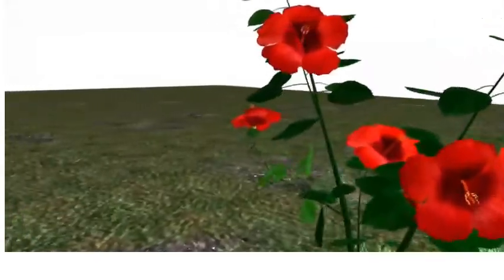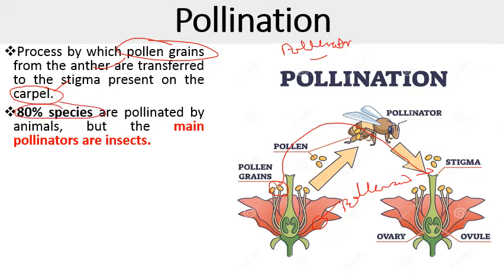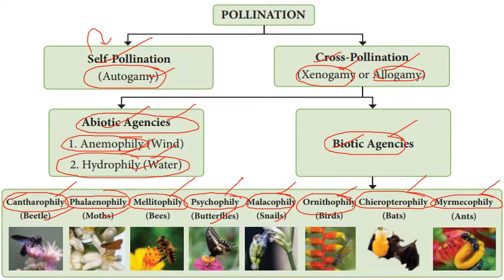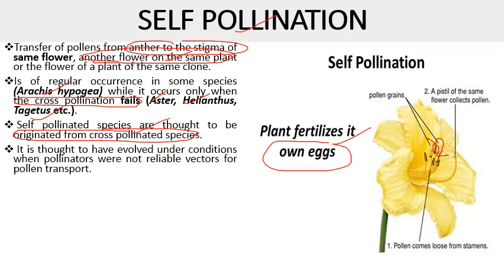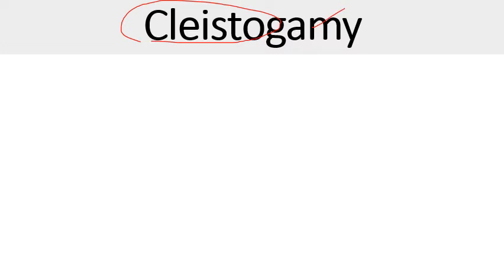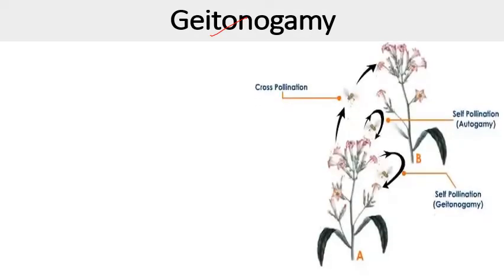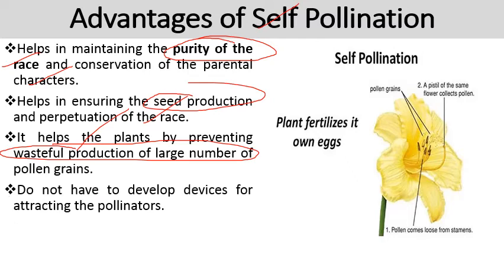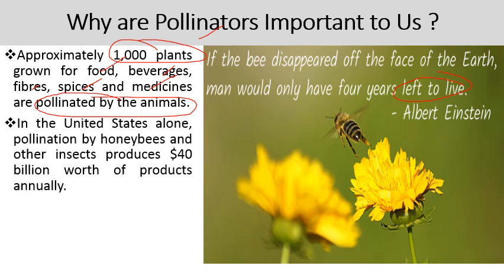Pollination process HPU BSc Second Year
Pollination process
Pollination
Process by which pollen grains from the anther are transferred to the stigma present on the carpel.
80% of species are pollinated by animals, but the main pollinators are insects.
Some plants are self-compatible, while others have chemical or physical barriers to self-pollination.
Fruiting is dependent on pollination and fertilization.
Pollination is of two types:
SELF POLLINATION
Transfer of pollens from anther to the stigma of same flower, another flower on the same plant or the flower of a plant of the same clone.
Is of regular occurrence in some species (Arachis hypogea) while it occurs only when the cross pollination fails (Aster, Helianthus, Tagetus etc.).
 Self pollinated species are thought to be originated from cross pollinated species.
 It is thought to have evolved under conditions when pollinators were not reliable vectors for pollen transport.
 Self pollination is most often seen in short-lived annual species and plants that colonize new locations.
 It is further of two types:
1. Autogamy
2. Geitonogamy